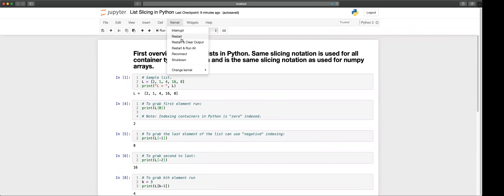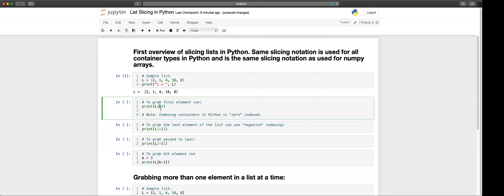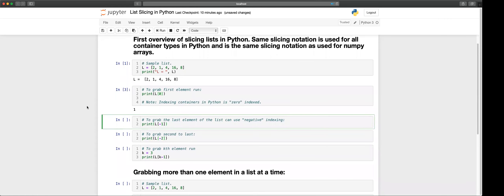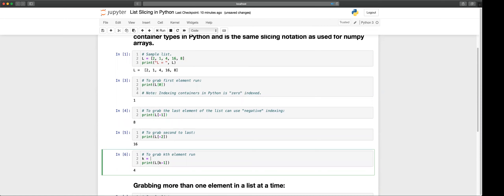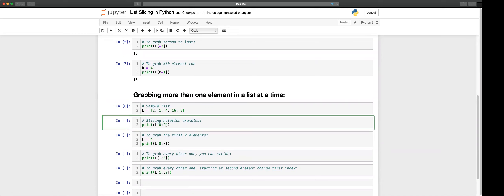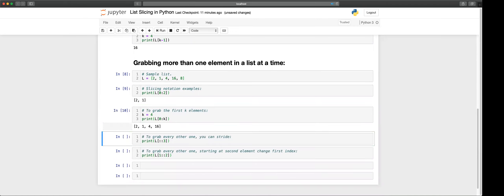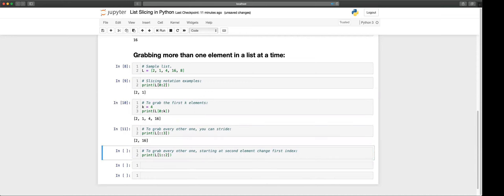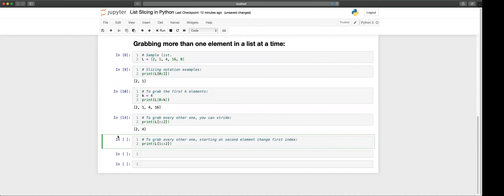List Indexing and Slicing in Python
In this video I explain list indexing first; then, I explain list slicing.